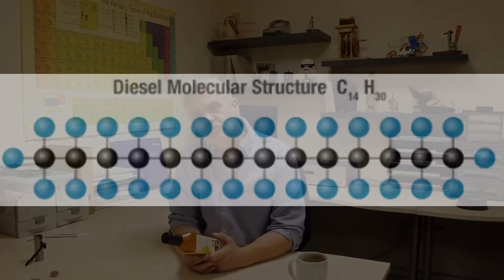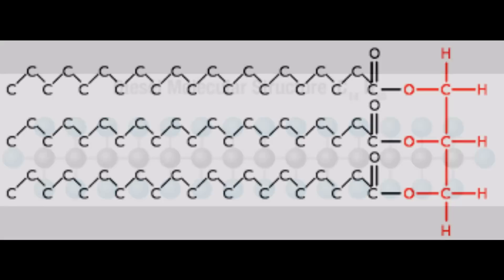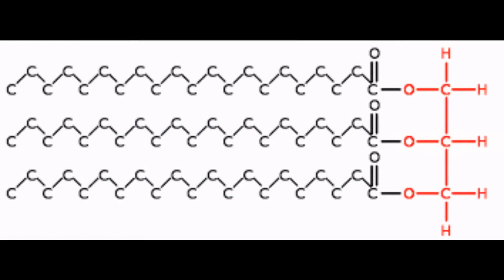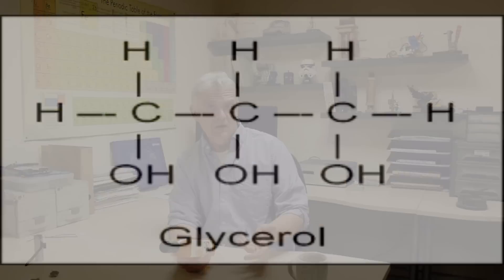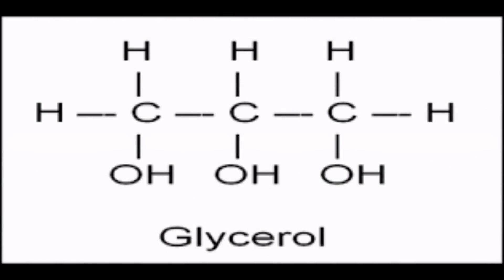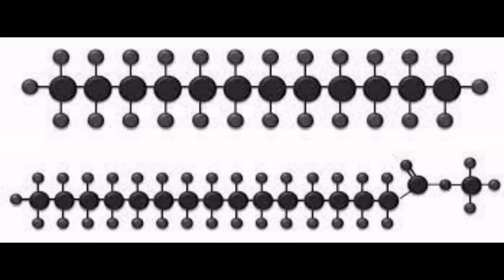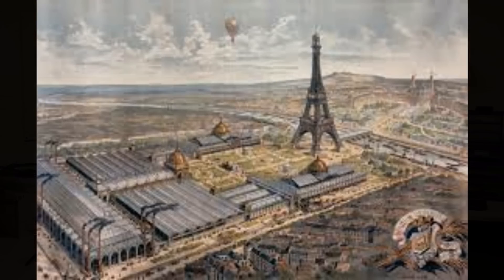1672 Biodiesel 101 - The How And The Why And The Wherefore Of Making It